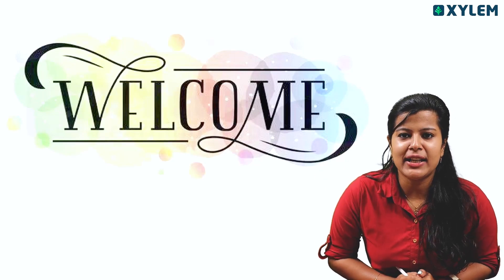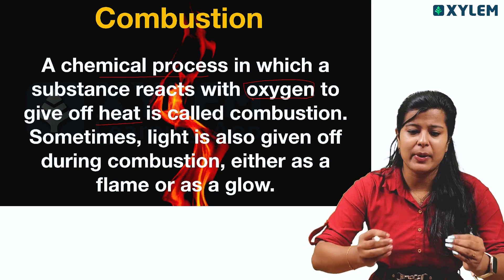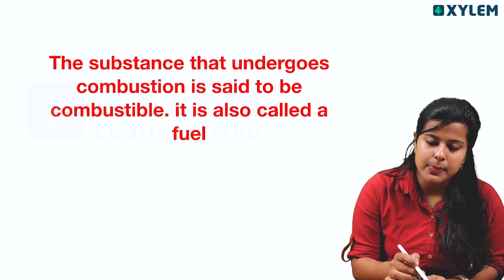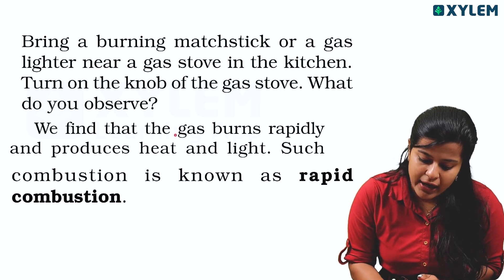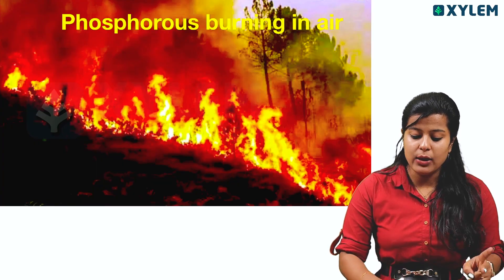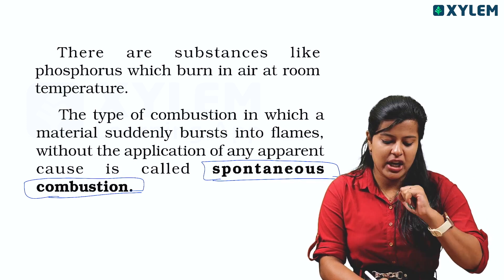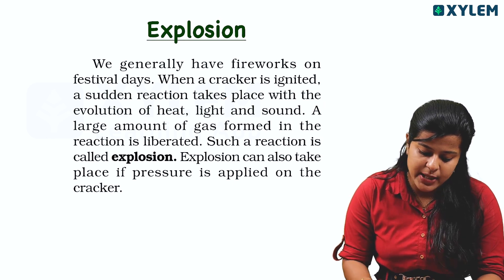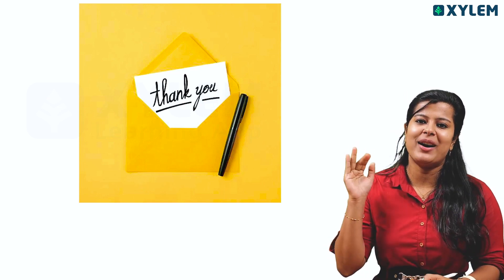Class 8 CBSE Chemistry | An important Topic in the Chapter Combustion and Flame | Xylem Class 8 CBSE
👋HELLO LEARNERS!!